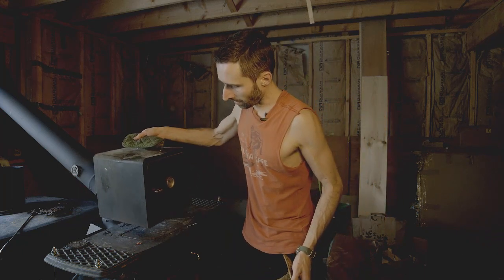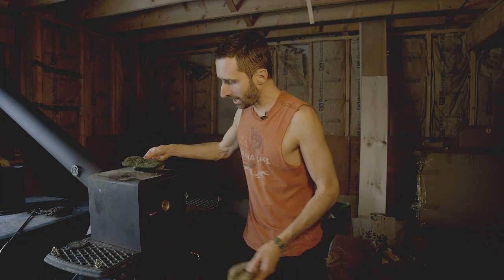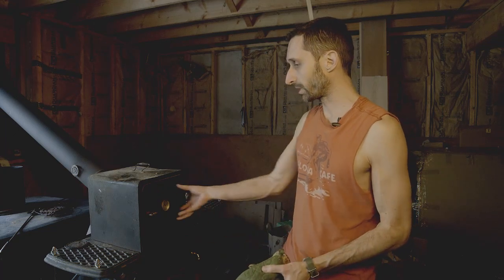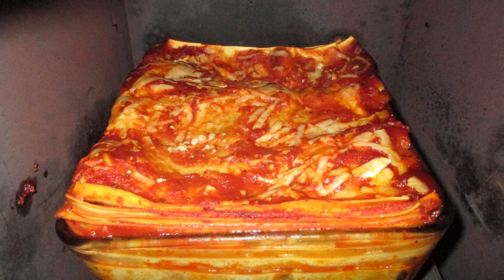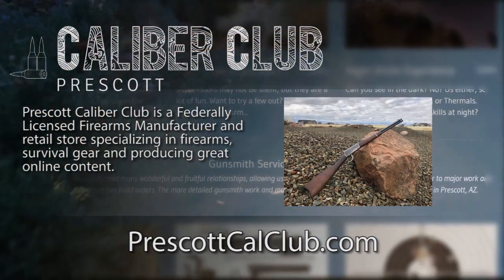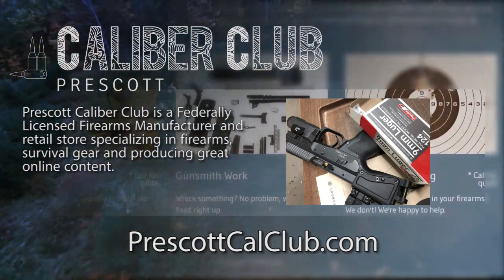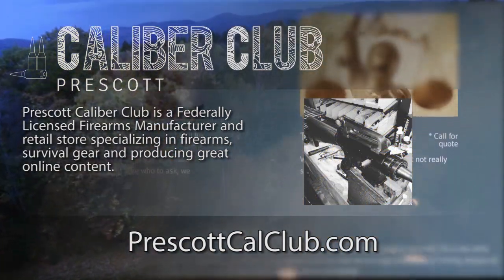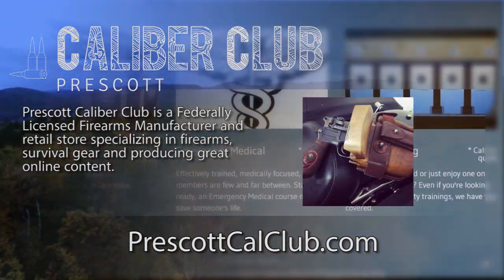Don't Miss Out on This Woodstove Miracle Hack 100% FREE Strangely Satisfying End of the World Gadget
Cooking on your wood stove with a mini oven is better than cooking in an electric oven... if you have a fire going already. If you'd like an oven pretty much just like this one, click this